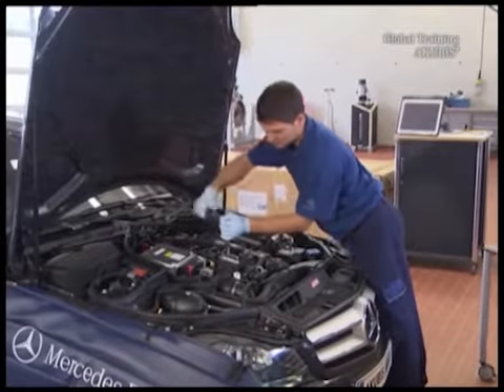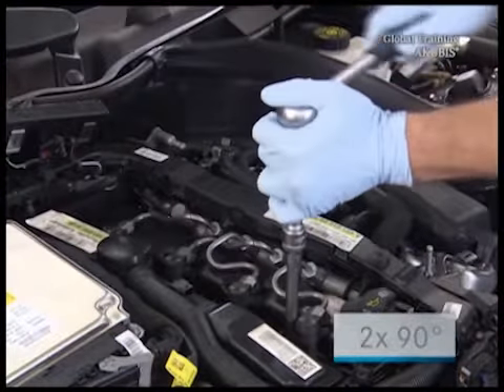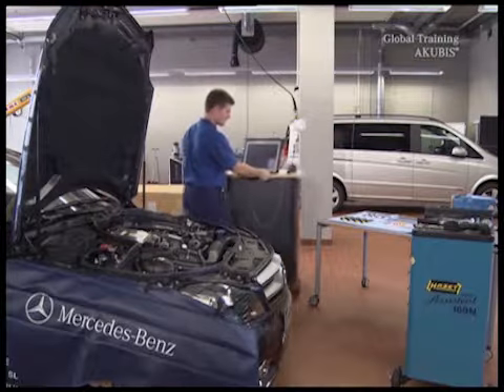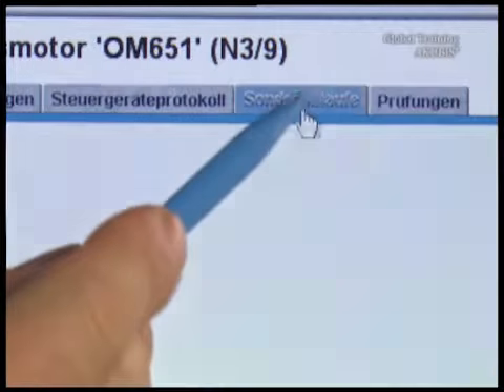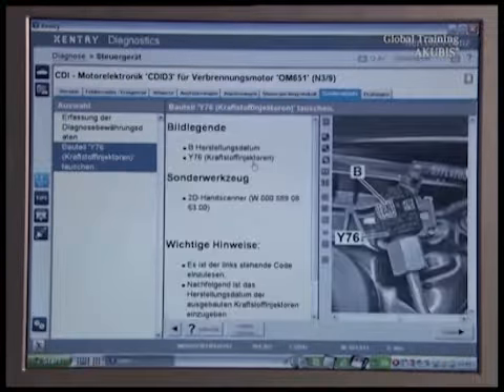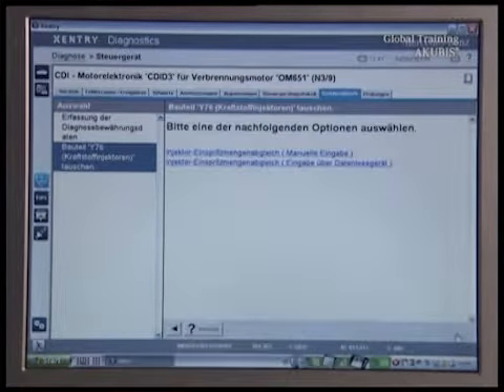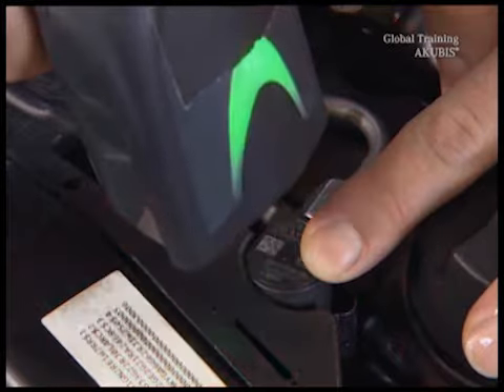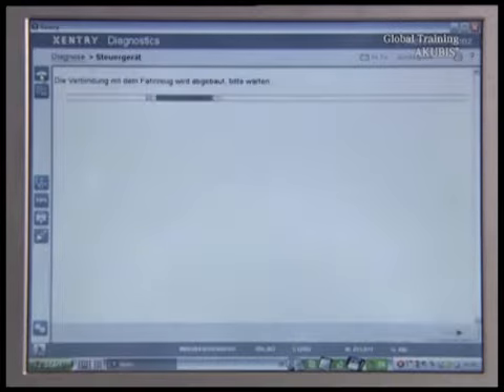New replacement process for piezo injectors on engine 651 with piezo injectors Part 2